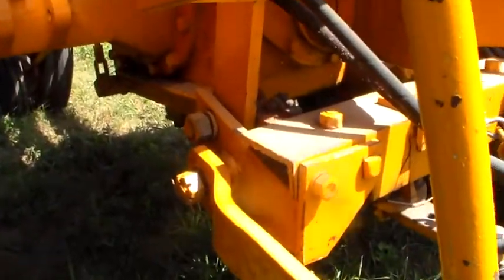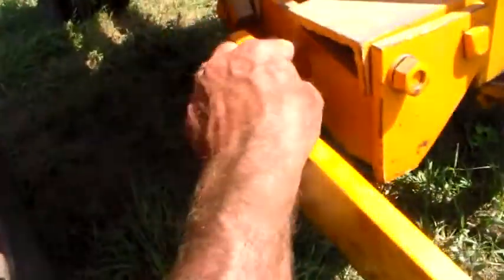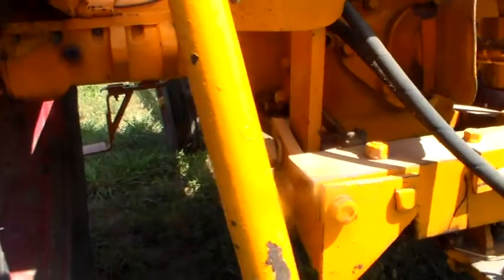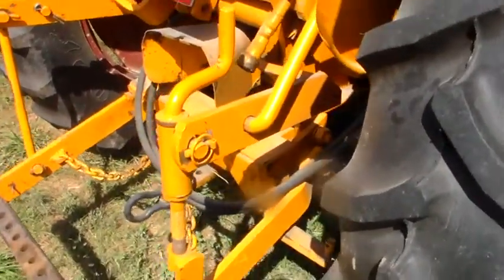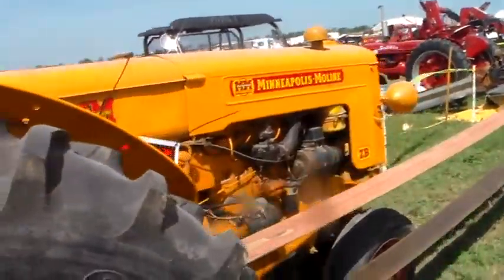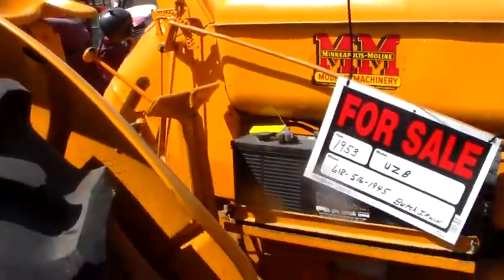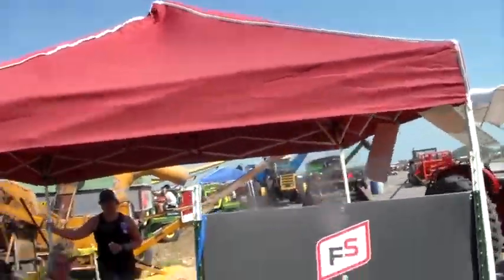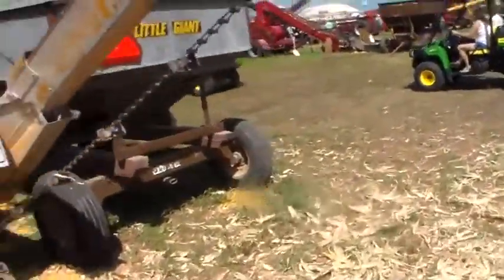Rantoul part 6 MM Model D sheller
belt drive D sheller and MM model ZBw/ 3pt